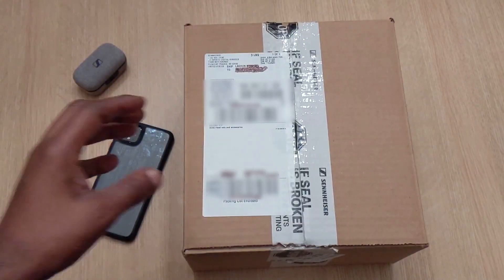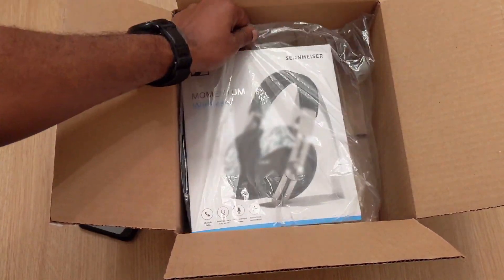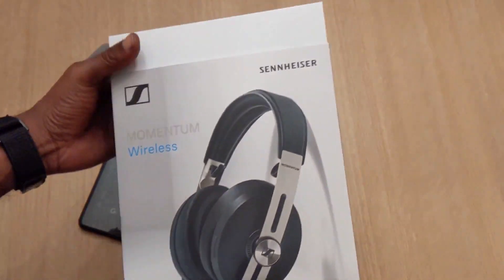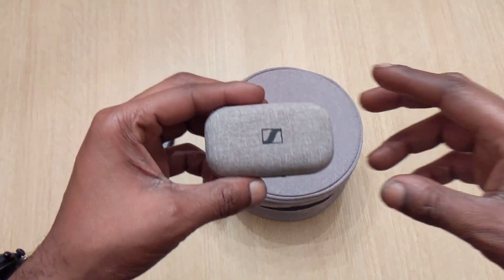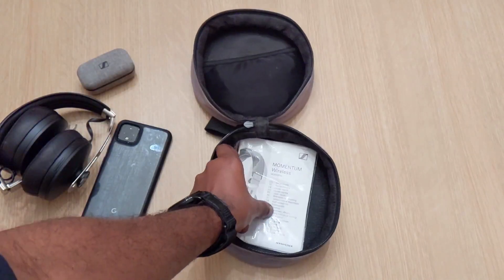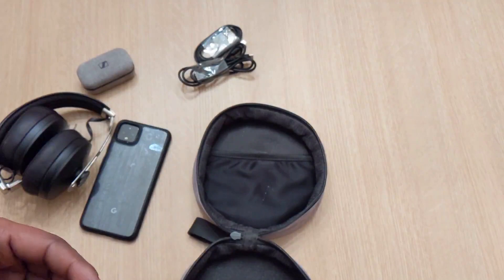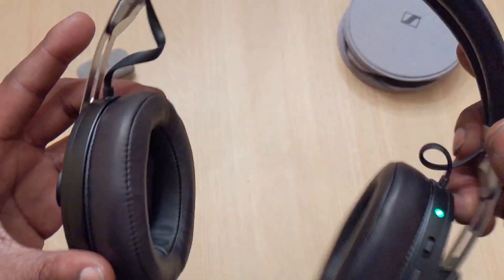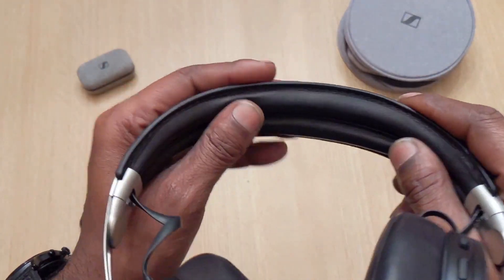Sennheiser Momentum 3 Wireless!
Unboxing of the Sennheiser Momentum 3 Wireless Headphones.